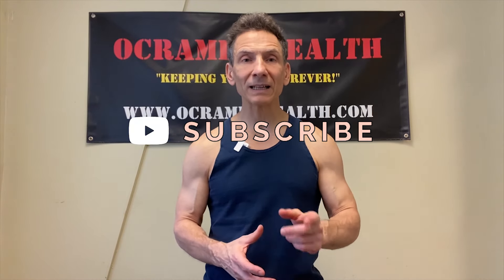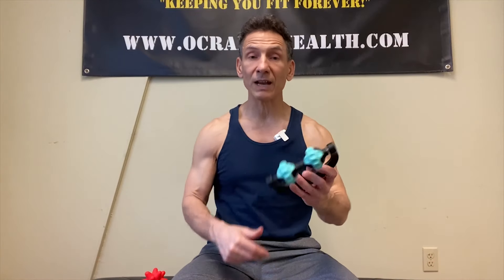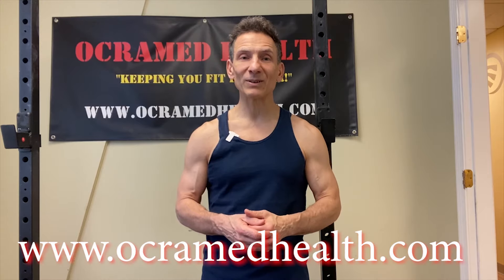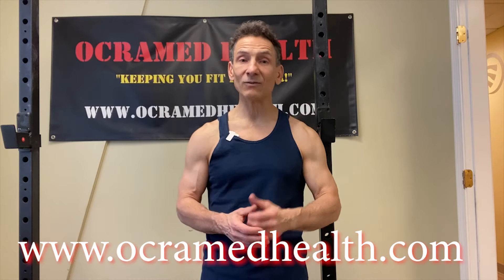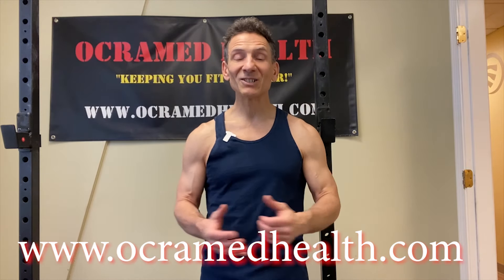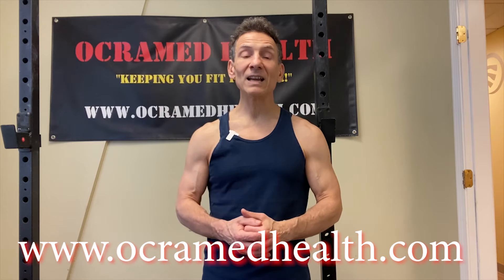How To Avoid Chest Injuries - Awesome Stretch and Release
Dr. Joe DeMarco, chiropractor and owner of OcraMed Health, demonstrates how to prevent chest injuries.

If you have been noticing restriction on one side while weight training, you may have a potential serious chest injury in your future. A possible pec tear or significant pec strain.

It is therefore very important to address this restriction immediately.

In today's video, I demonstrate a technique to restore normal chest mobility before it's too late.

There is two parts to this technique in order restore chest mobility. The first part is to warm up the involved muscles and get blood flowing threw the muscles.

The second part involves performing a contract relax stretching technique. Often referred to as a PNF (proprioceptive neuromuscular facilitation) stretch.

Remember, Stay Young and Train Hard!